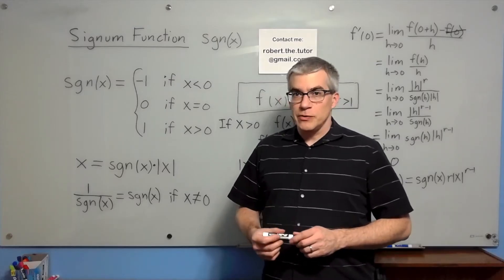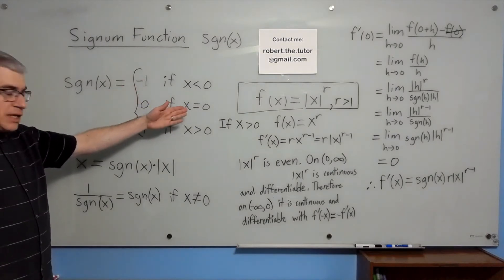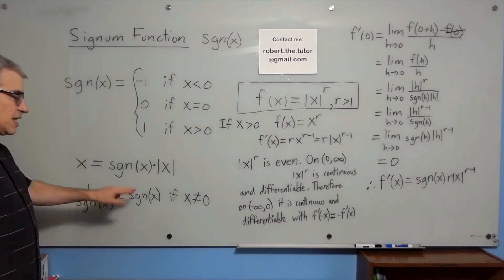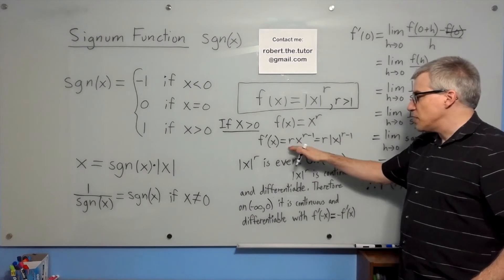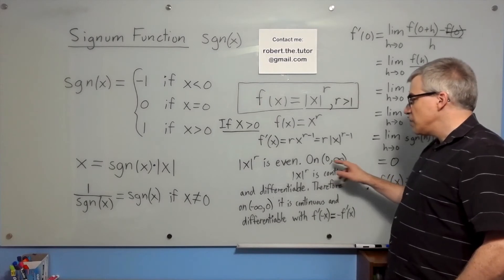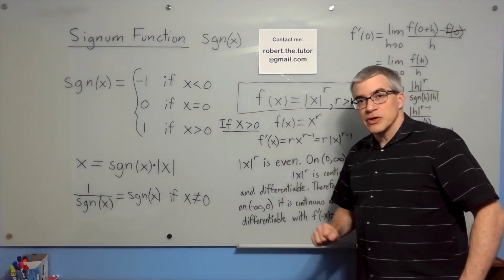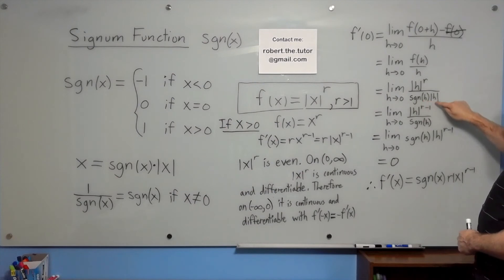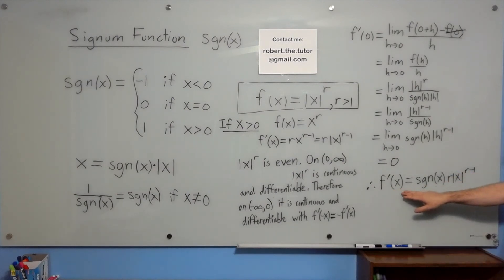sgn(x),|, and Derivatives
Here's the definition and a couple of properties of the signum function, followed by a calculus example that uses it.